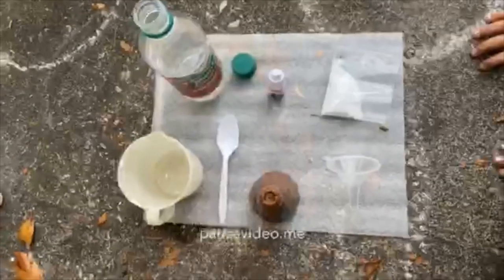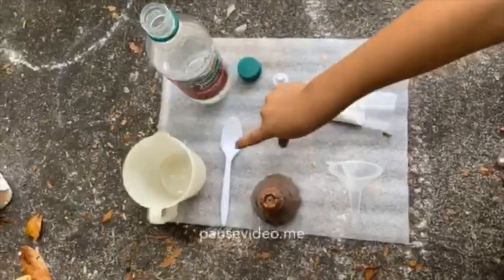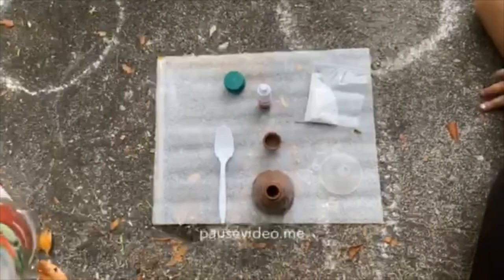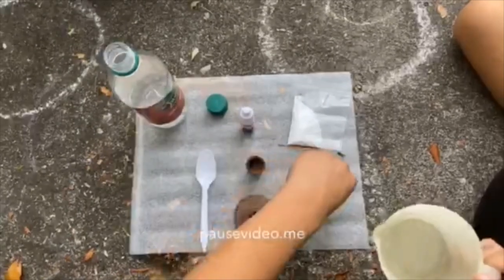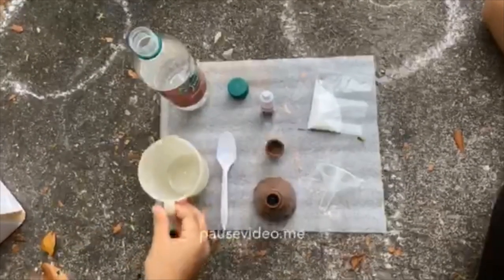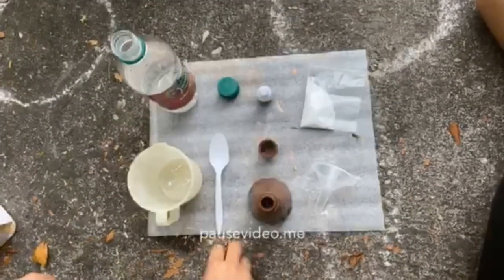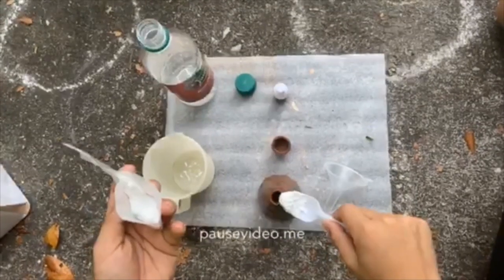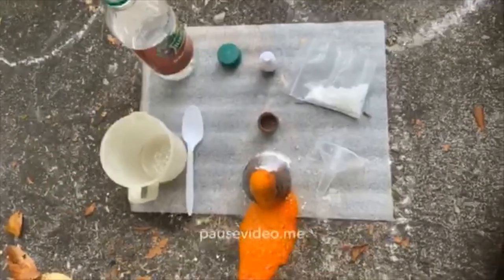DIY Volcano Eruption Experiment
Team GCM member, Melissa, and her two kiddos are showing you how to make your own volcano eruption right at home! For the activity that goes with this video,